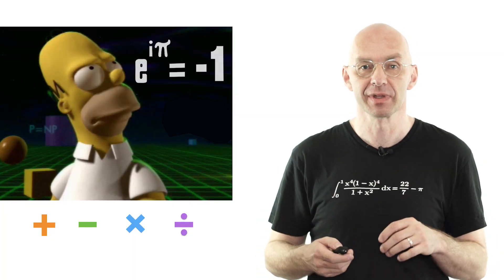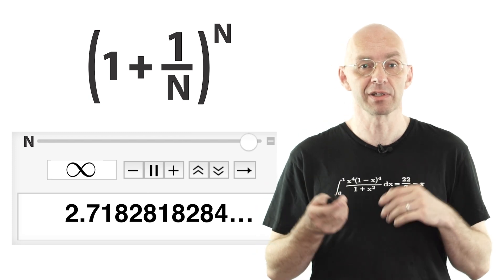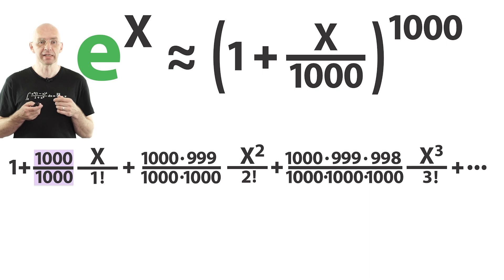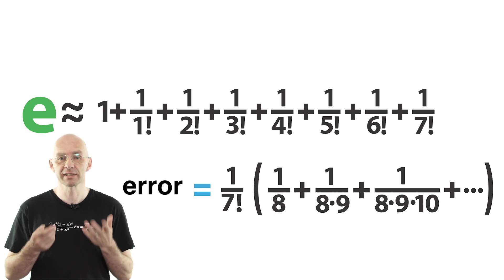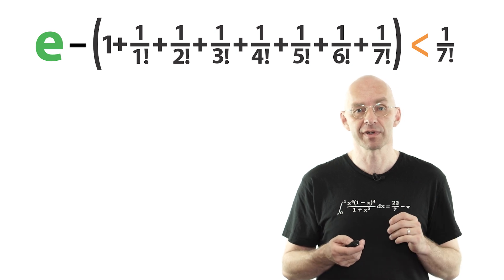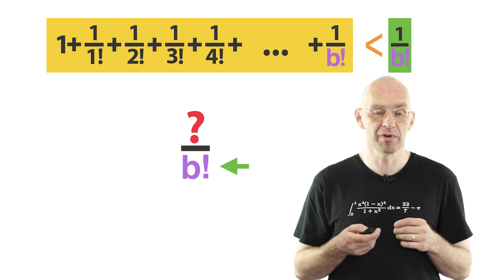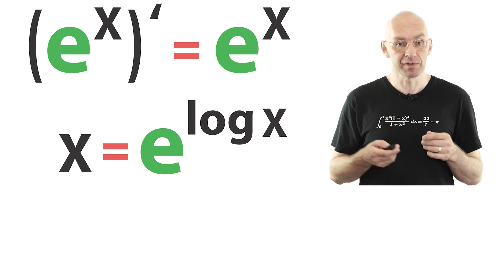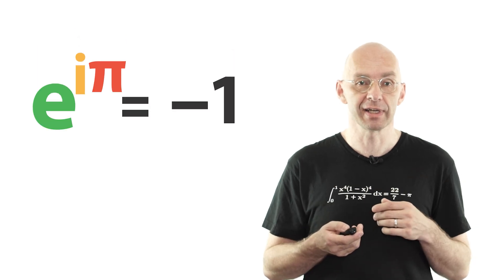The number e explained in depth for (smart) dummies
In this follow-up video to his "e to the i pi for dummies" video the Mathologer sets out to properly explain the coolest features of the famous number e and the exponential function e^x. Find out WHY e is irrational, how you go about calculating the first 1,000,000 digits of e, WHY the exponential function e^x is its own derivative, etc.

Here are links to the videos that I refer to in this video:

e to the pi i for dummies (this is the video I summarise at the beginning)

Indeterminate: the hidden power of 0 divided by 0 (about derivatives, among other things)

Math in the Simpsons: e to the i pi (this is the video that I refer to at the very end)

This week's t-shirt I made myself.  Check out this wiki page about this pretty identity

Thank you very much to my friend Marty Ross for proofwatching drafts of  this video and helping me to get the words "just right" and to  Danil Dmitriev the official Mathologer translator for Russian for his subtitles.